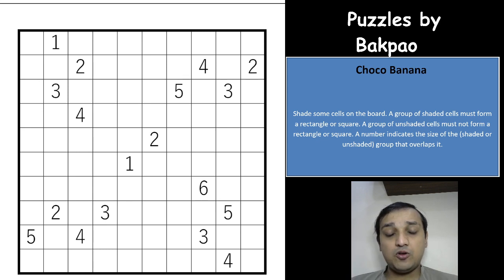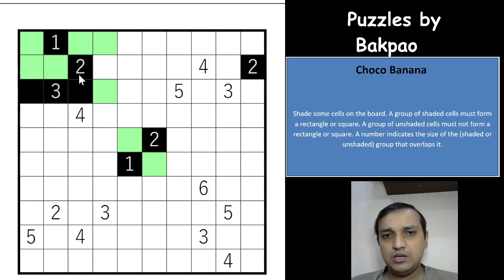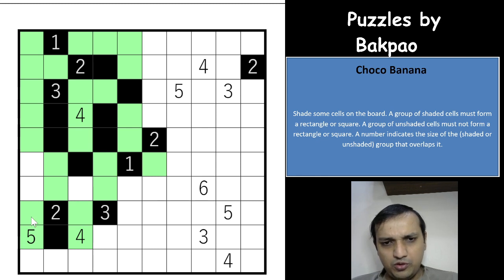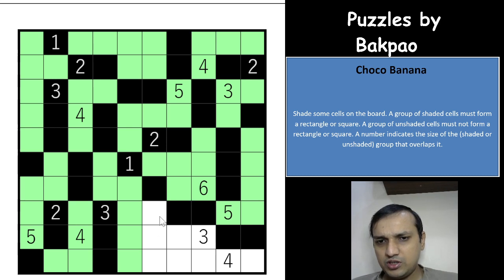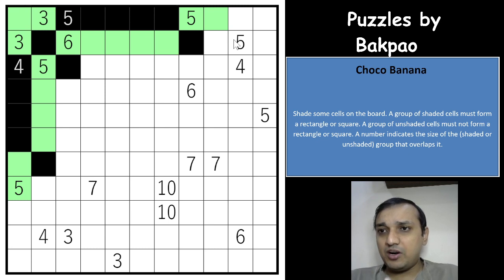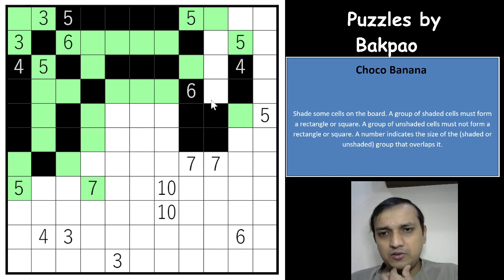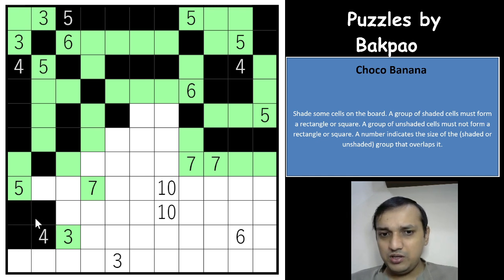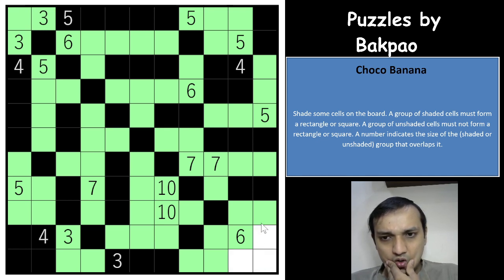How to solve a Choco Banana puzzle ?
Bakpao created these Choco Banana Puzzles that are really amazing and require all techniques used in Choco Banana. Can you find all the possible tricks and solve these 2 stunning puzzles?

Shade some cells on the board.

1. A group of shaded cells must form a rectangle or square.

2. A group of unshaded cells must not form a rectangle or square.

3. A number indicates the size of the (shaded or unshaded) group that overlaps it. A group can contain one or more numbers, or none at all.